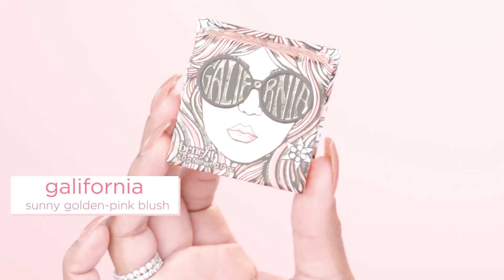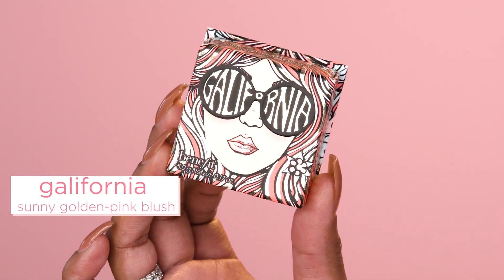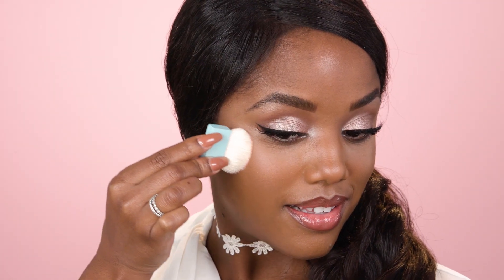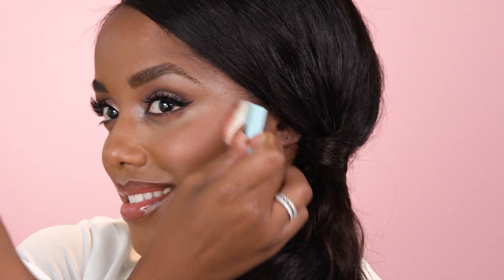TUTORIAL WITH ELLARIE | featuring GALifornia sunny golden-pink blush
Everyone loves a GALifornia girl! Follow along as Ellarie gets a sun-kissed, California glow using our bestselling GALifornia sunny golden-pink blush! Focusing on the apples of your cheeks, apply this box o’ powder for a vibrant pop of shimmery pink, perfect for all complexions. It’s sunshine in a box!